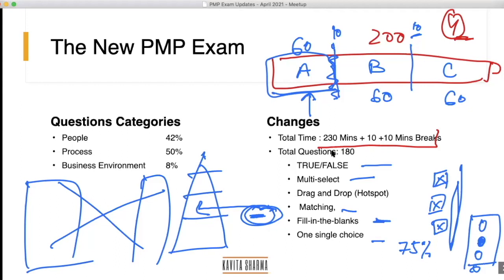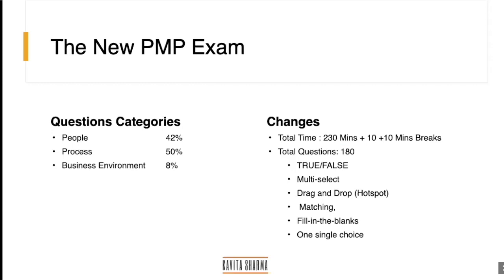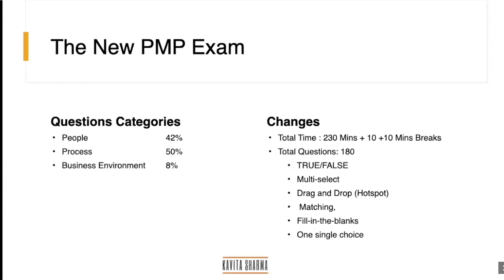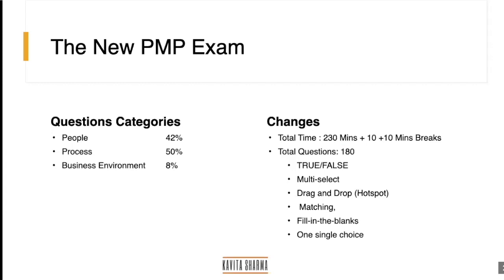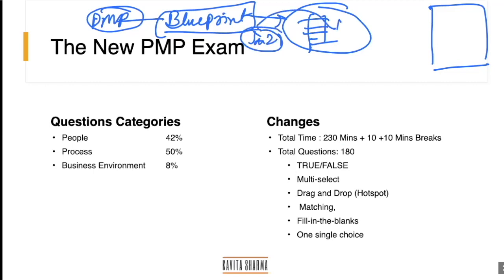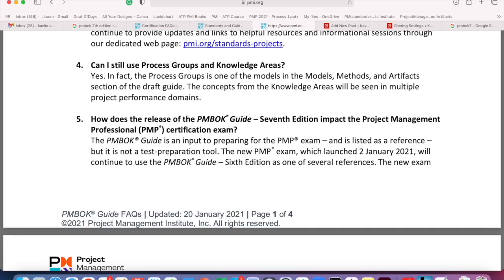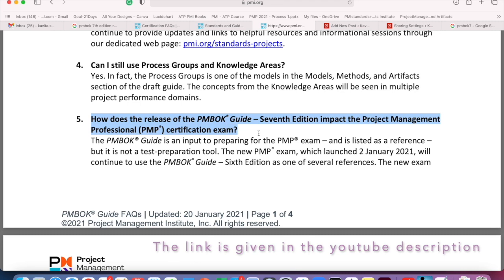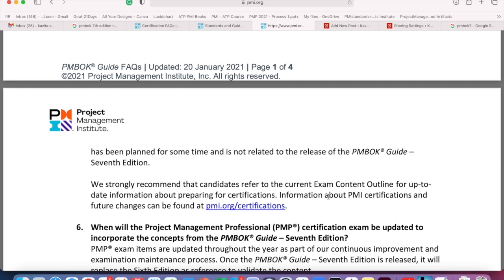PMBOK-7 release date and impact on PMP exam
PMBOK 7 is expected to release on 1 Aug 2021. What is the impact on the PMP exam?
NONE - That's in short :)
If you want to know more - watch the discussion of one of the recent meetups for PMP with Kavita Sharma.

You can also refer to PMI FAQ listed at below URL (check the question no 5)